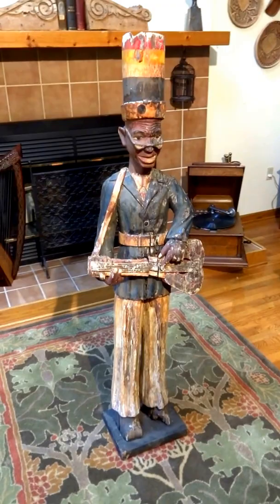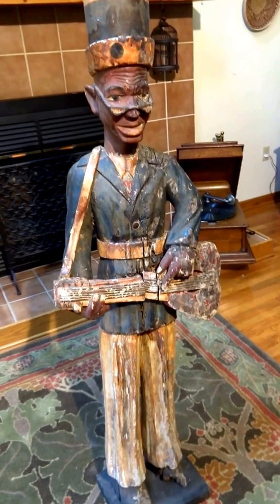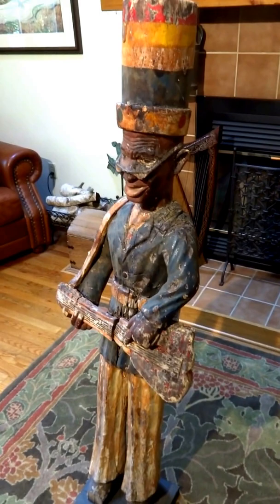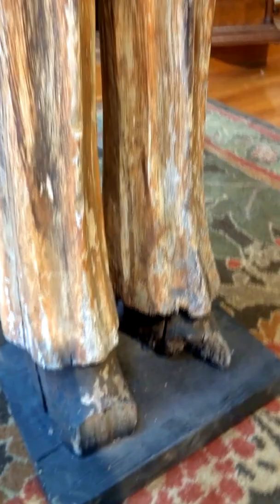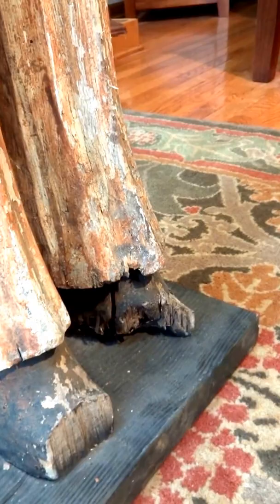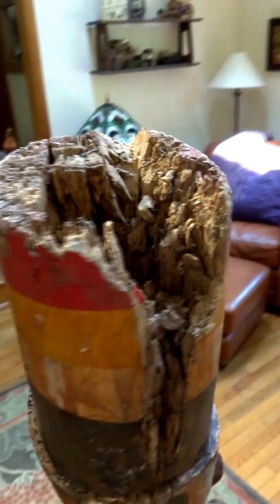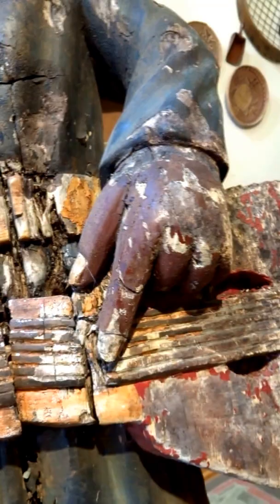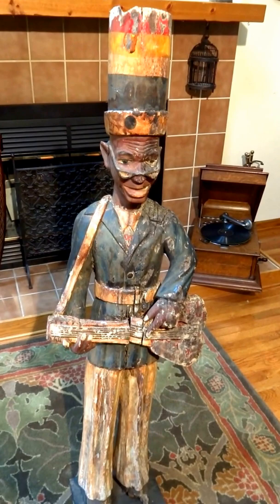Rare Museum-Class Antique AFRICAN-AMERICAN MINSTREL - " Cigar-Store Indian " Genre Black Americana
For sale on eBay: Rare One-of-a-Kind Antique AFRICAN-AMERICAN MINSTREL - " Cigar-Store Indian " Genre